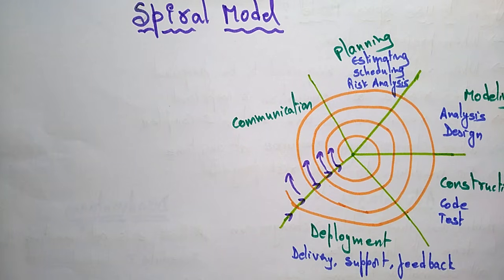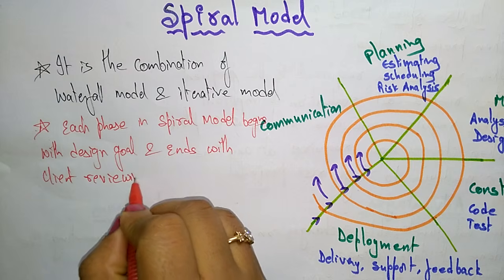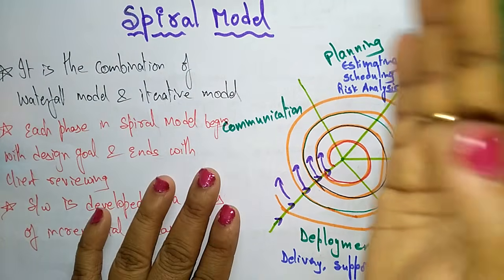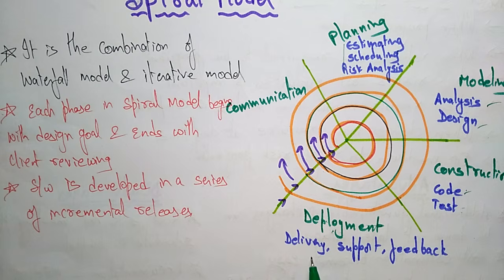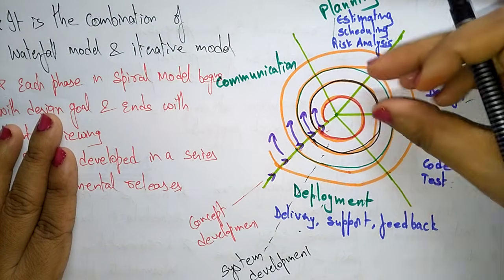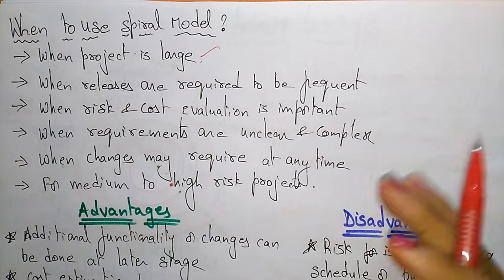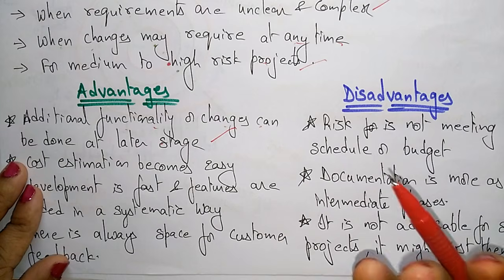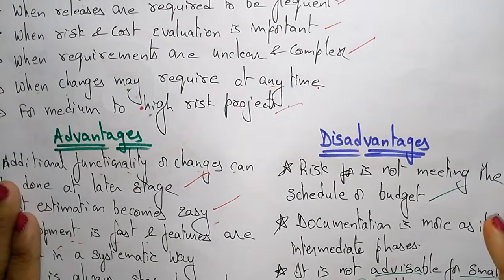Spiral model | Software Engineering | SE | Lec-06 | Bhanu Priya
Software Engineering ( SE )
spiral model with diagram